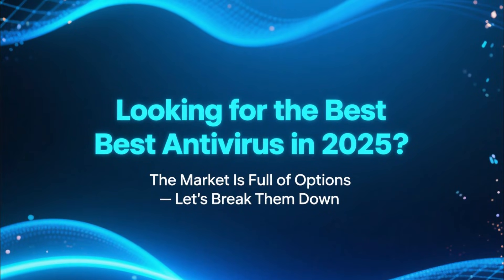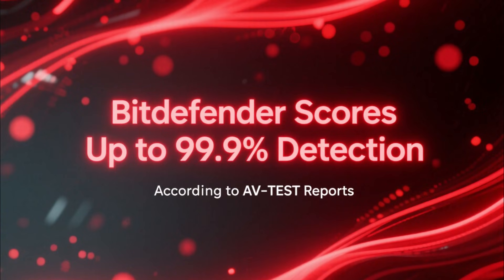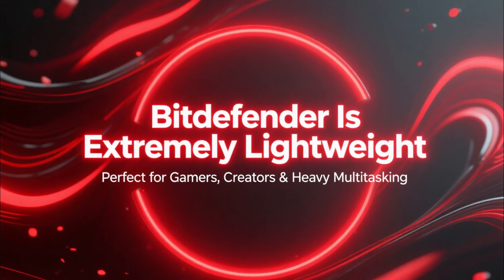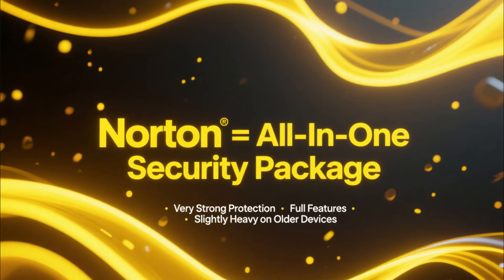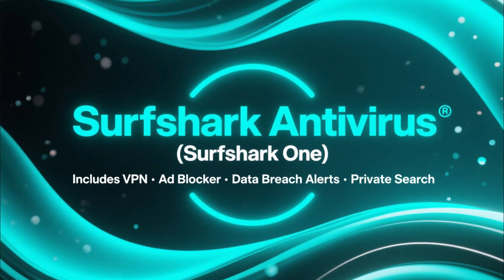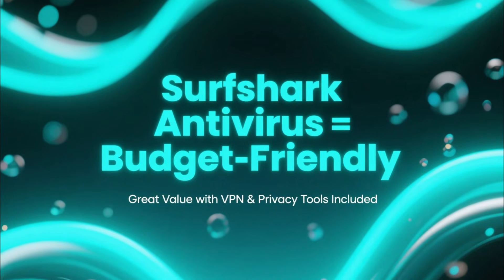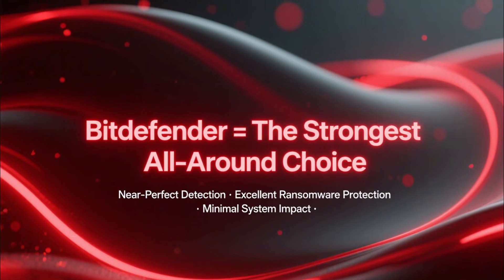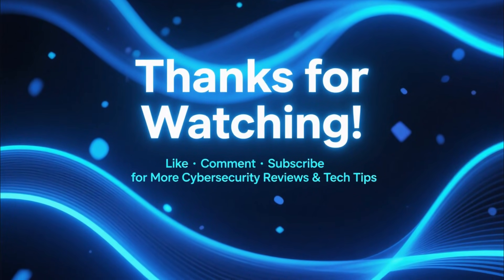Best Antivirus 2025 – My TOP Picks for Total Protection!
The best antivirus in 2025 must offer total protection against malware, ransomware, phishing, and online threats — these are my top antivirus picks after real-world testing.